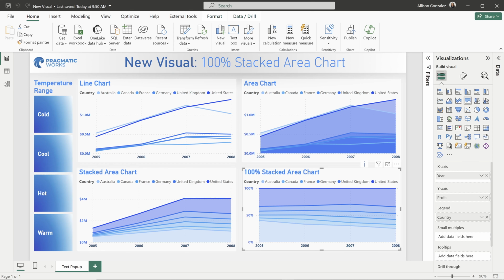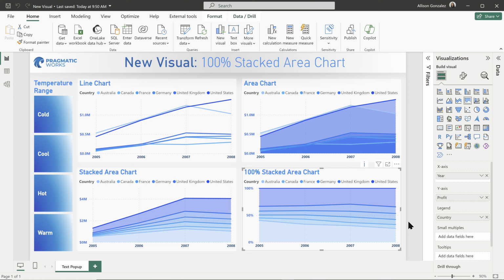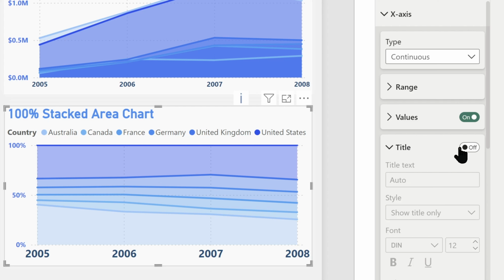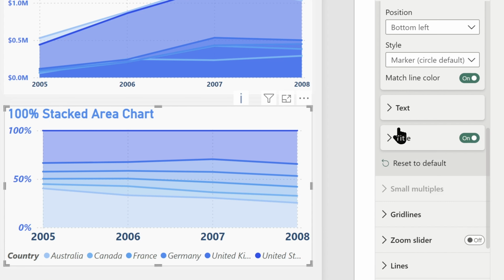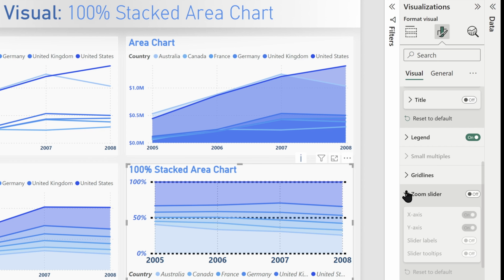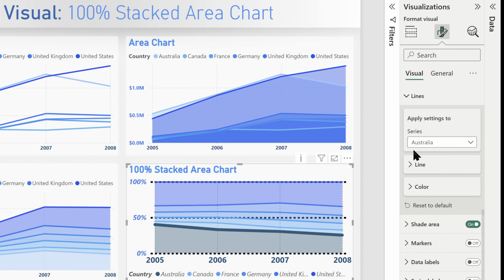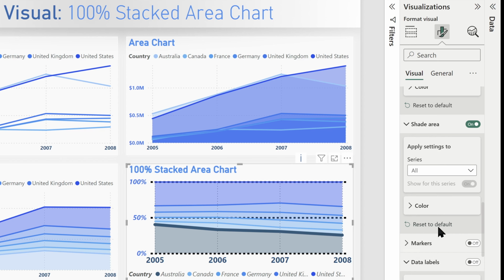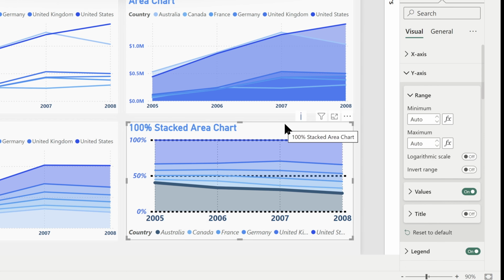Check Out the Brand New 100% Stacked Area Chart on Power BI and Never Make Boring Visuals Again!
In this video, we take a look at the new 100% stacked area chart visual in Power BI. This chart type can be useful for showing how different categories contribute to a whole over time. We walk through how to create this visual and share some tips for using it effectively.

00:00 Intro
01:38 Comparison of Line, Area, and Stacked Area Charts
02:45 Formatting Options for the Stacked Area Chart
04:02 Adjusting X and Y Axis Settings
05:19 Customizing Grid Lines and Legends
07:00 Additional Formatting Options: Zoom Slider, Series, and Line Transparency
08:43 Adding Data Labels and Markers
09:48 Configuring Series Labels and Plot Area Background